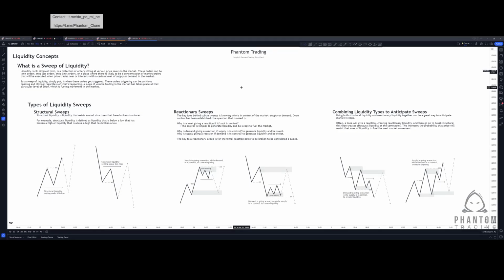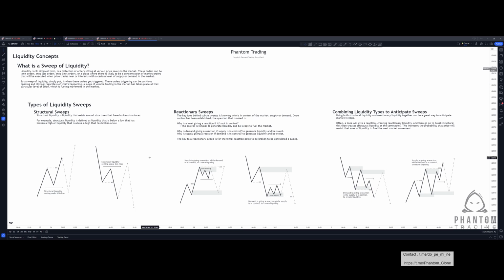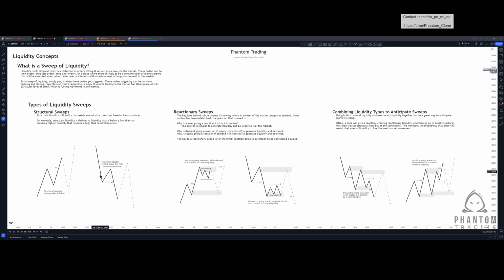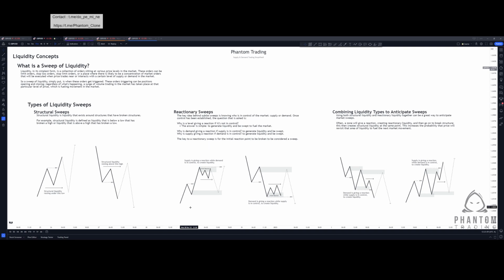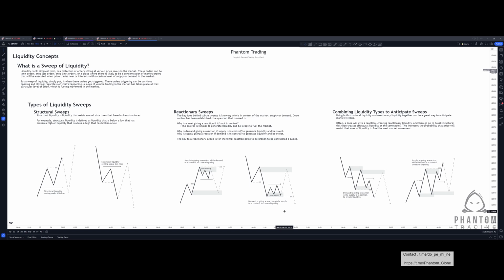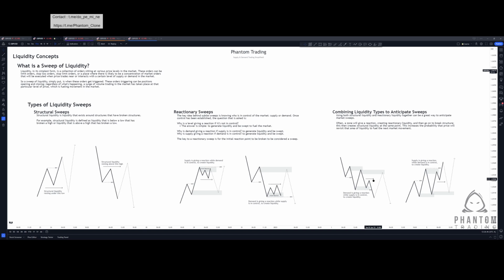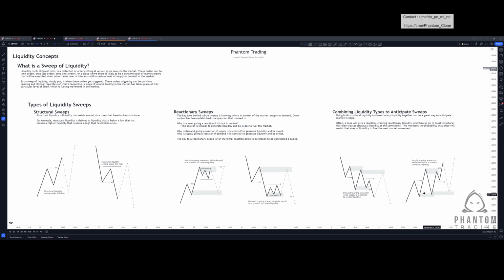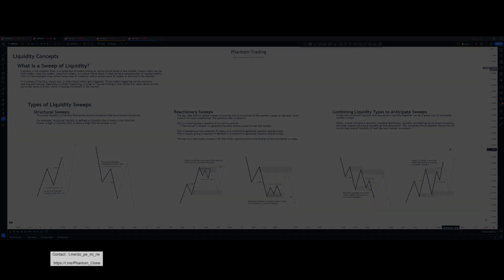2 Identificando barrido liquidez